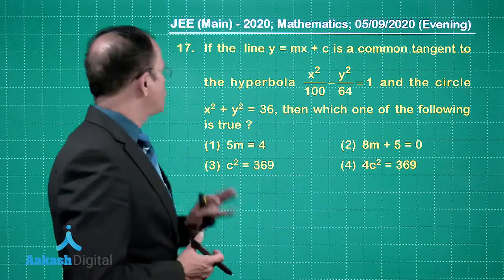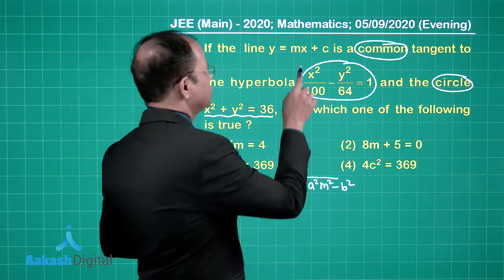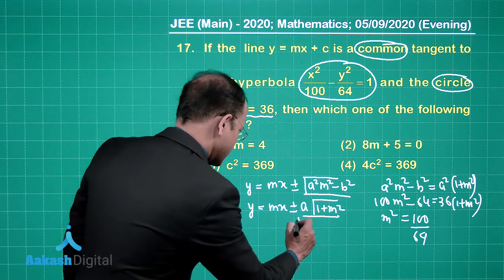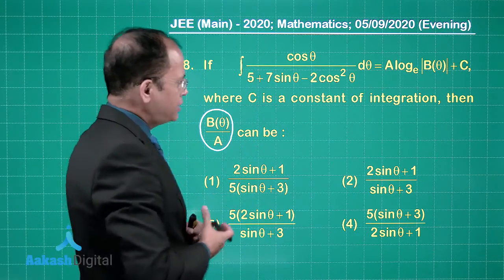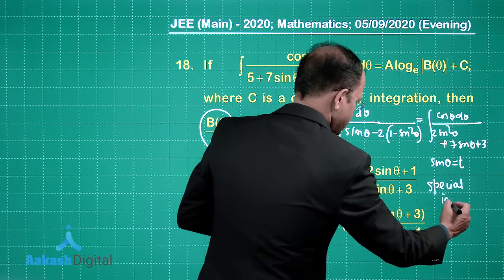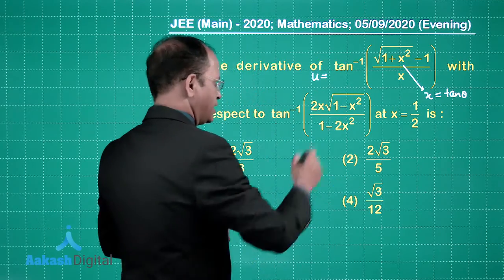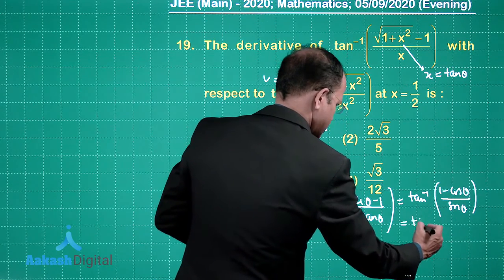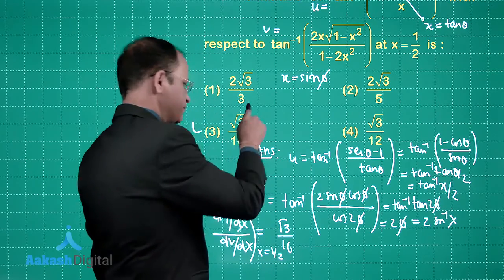Jee Main Mathematics 05 09 2020 Evening Q 17 to 19